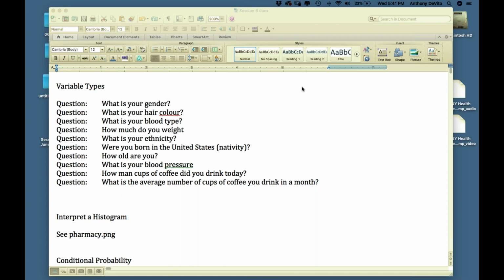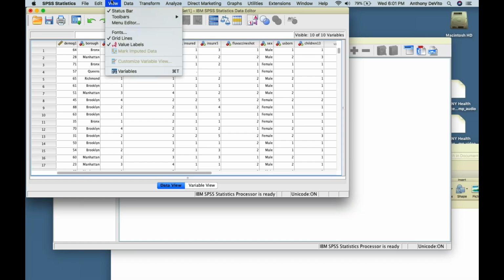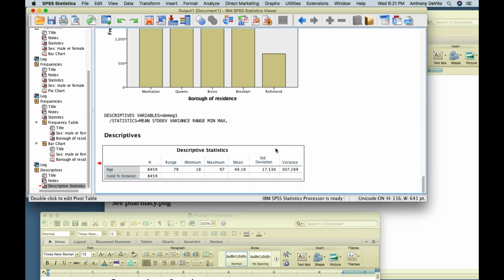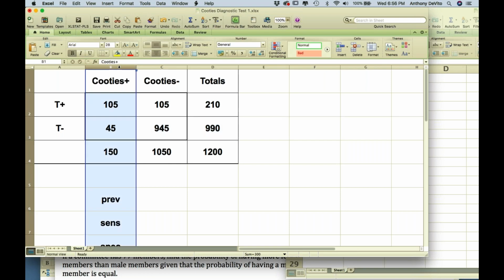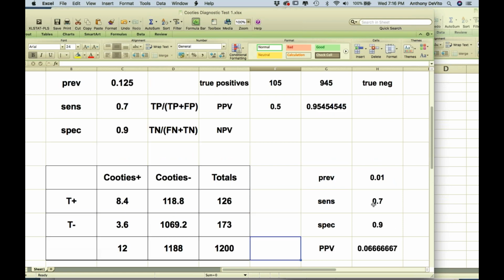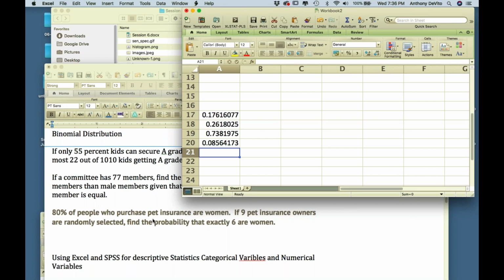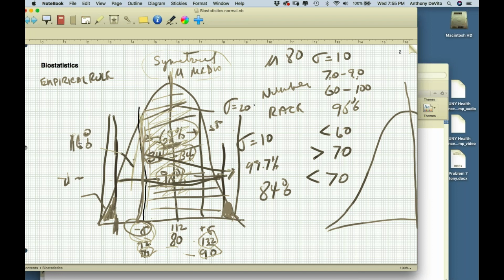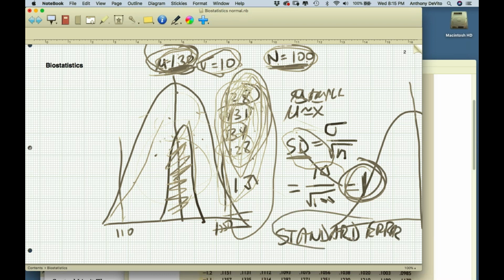Session 6 Exam One Preparation